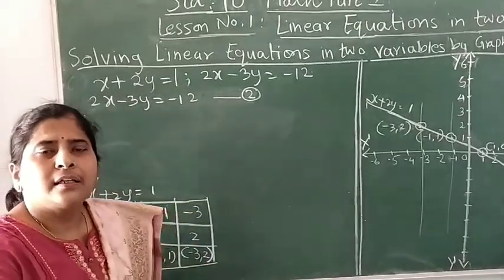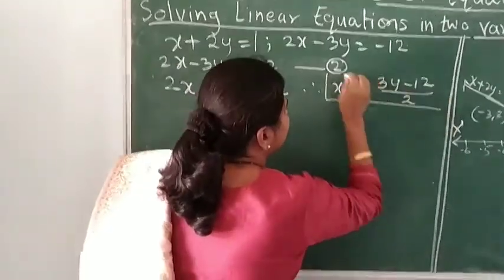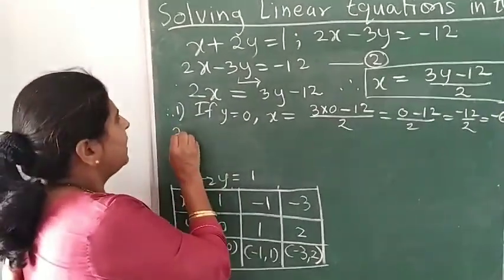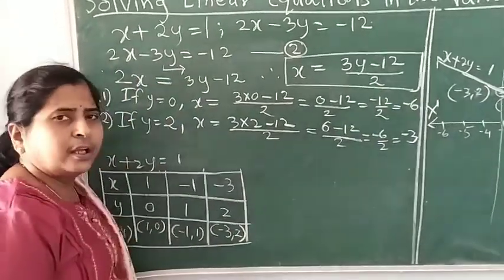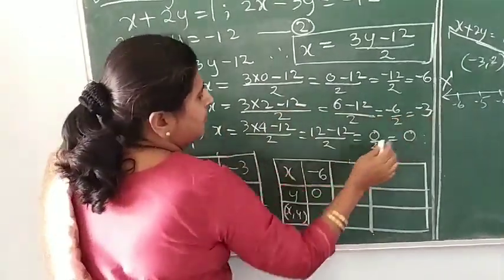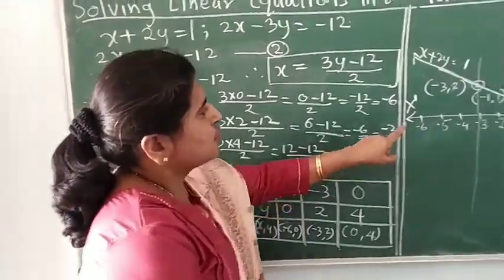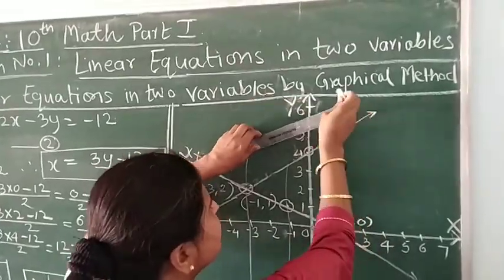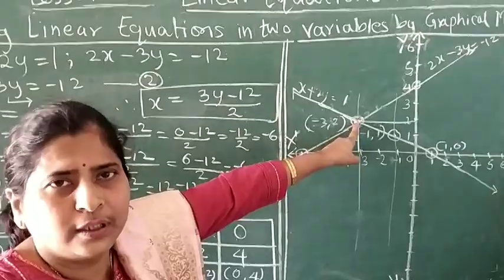Linear equations in two variables #8 | Solve by graphical method Part 2 | By Saujanya Bakare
This video is related to the first lesson Linear equations in two variables from Mathematics Part 1 of std 10 of Maharashtra SSC board.

In this video, learn to solve given simultaneous linear equations in two variables by graphical method. This is part 2 of the answer.